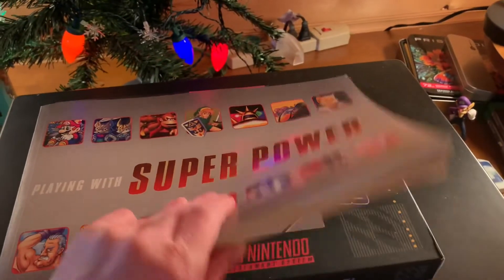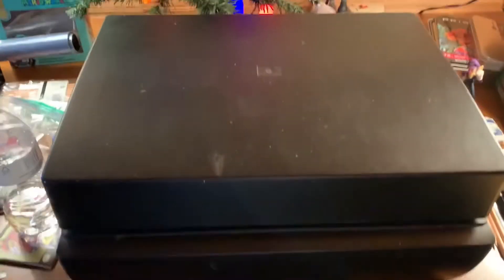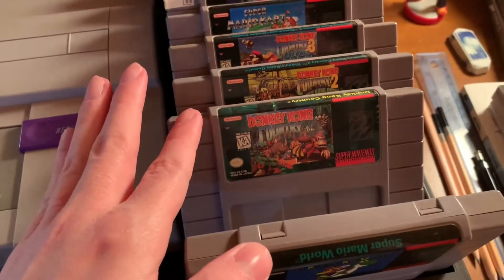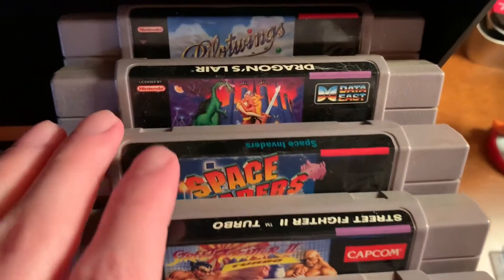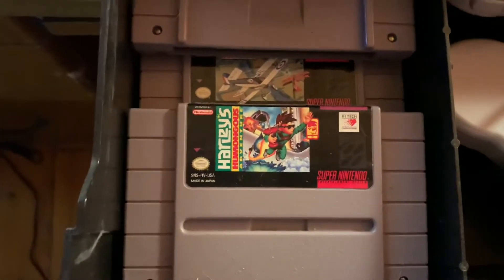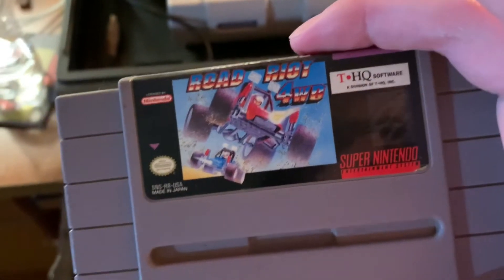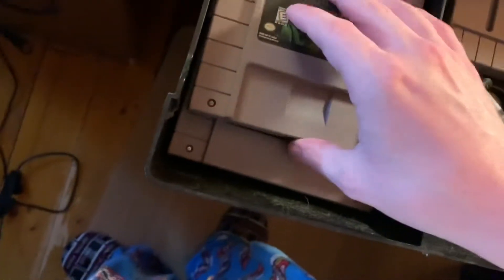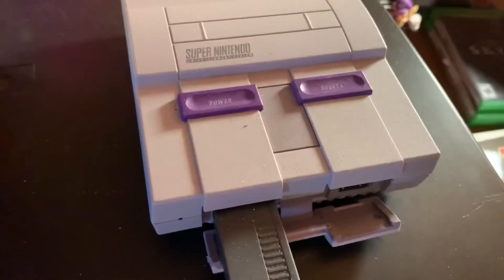Super Nintendo Collection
I decided to make a video on my small Super Nintendo collection. I’d really like to get more, because I’m missing some of the more notable titles like Super Metroid (one of my favorite games of all time) and Link to the Past. But overall, I’m happy with my collection. Enjoy the video!